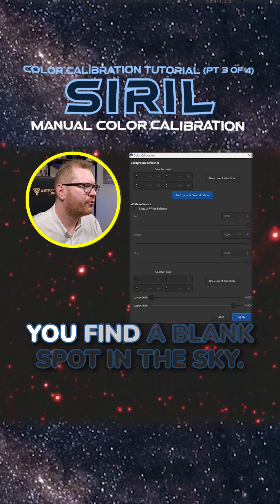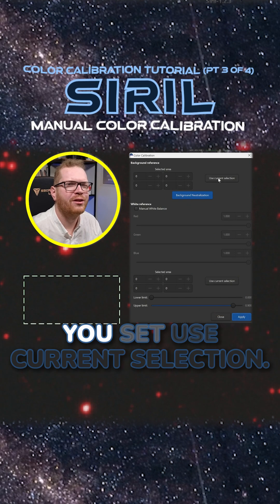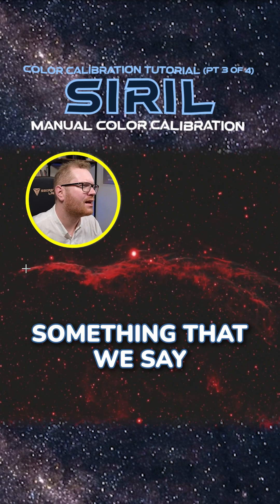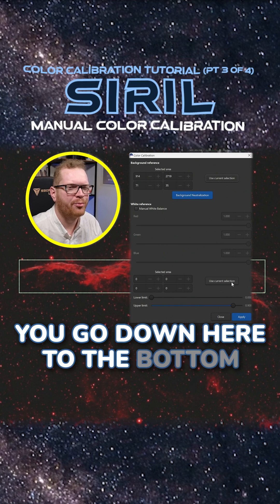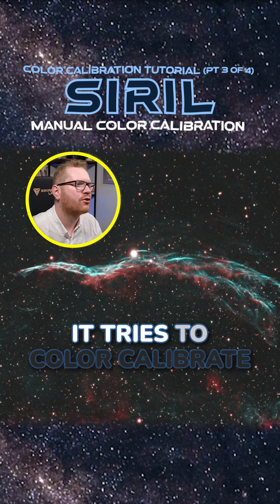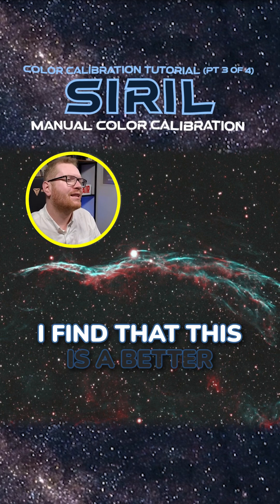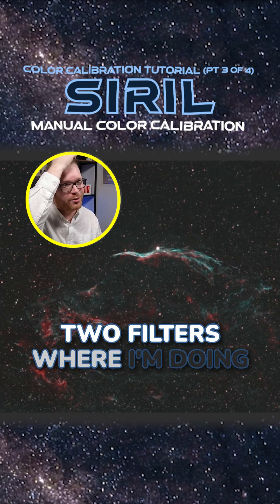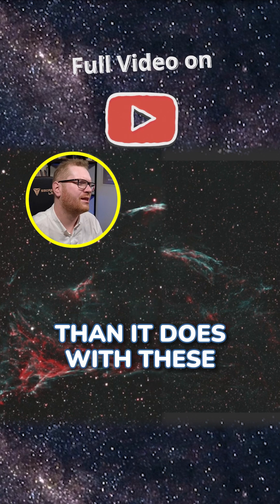Siril Color Callibration - Manual color calibration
Learn how to master color calibration in Siril with this step-by-step tutorial! Color calibration is a crucial step in astrophotography post-processing to ensure your images accurately reflect the natural colors of celestial objects. In this video, I’ll guide you through the process of achieving precise color balance, covering key tools and techniques in Siril. Whether you’re a beginner or looking to refine your workflow, this tutorial will help you make your astrophotography images truly stunning. Perfect for anyone working with narrowband, broadband, or one-shot color images!